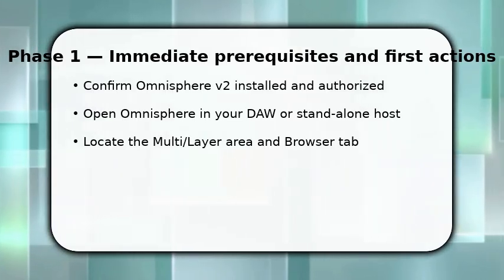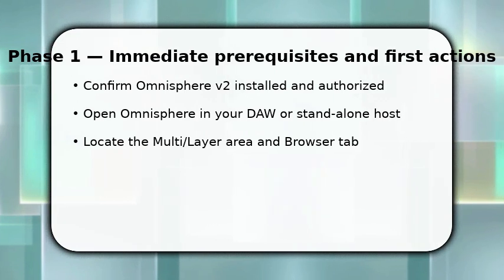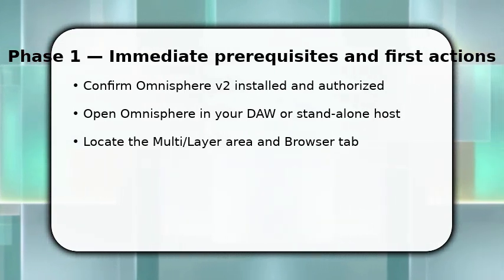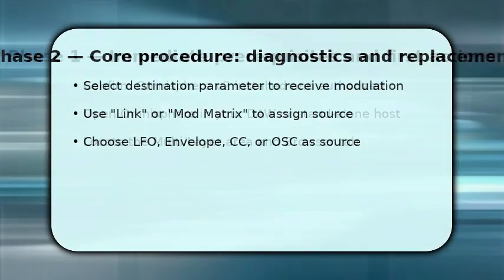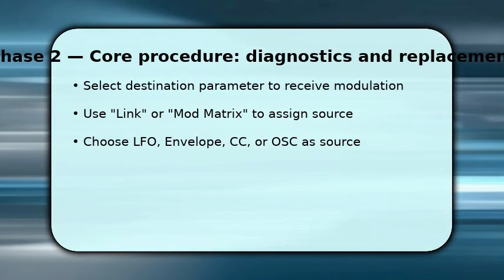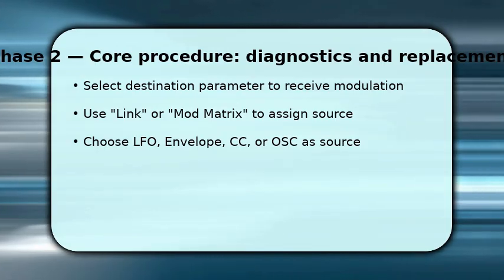How to Add Links to Omnisphere - Step by Step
How to Add Links to Omnisphere - Step by Step | 🔒 Surfshark VPN Deal — Stay private and secure. $1.99/mo + 3 Months Free ▸

Learn the essential steps to add links within Omnisphere on your music software. This video guide provides a clear, step-bythy process for integrating external resources seamlessly into your audio production workflow.

Omnisphere, add links, music software integration, audio mixing tutorial, external resource management in Omnisphere, step by step link addition guide, sound design with Omnisphere, mixing tools for producers, enhancing audio production workflow, how to use external libraries in music creation, Omnisphere user tips